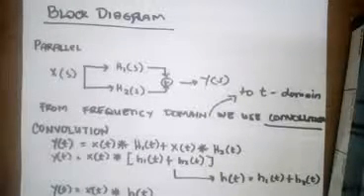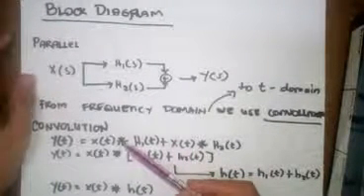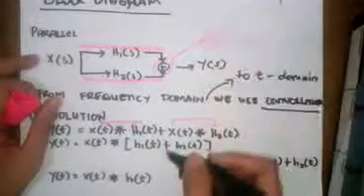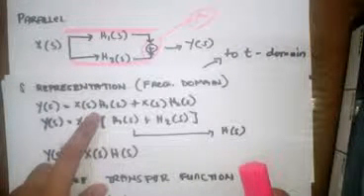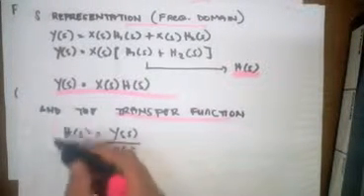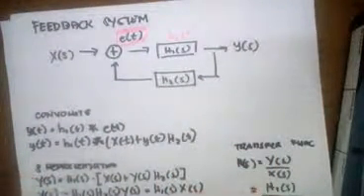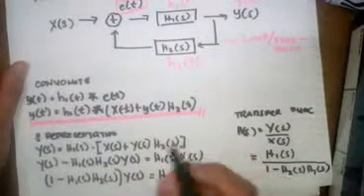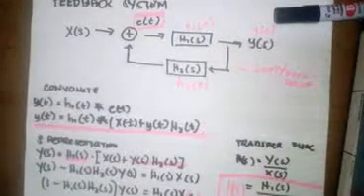System Block Diagram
This is a tutorial about system block diagram using Laplace and Z-transform.